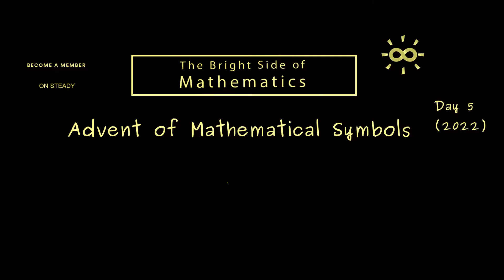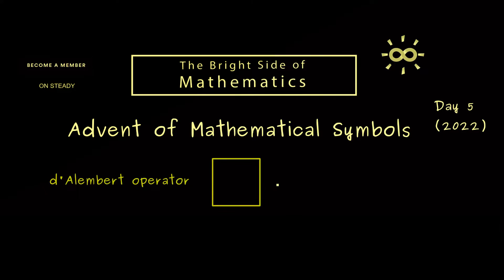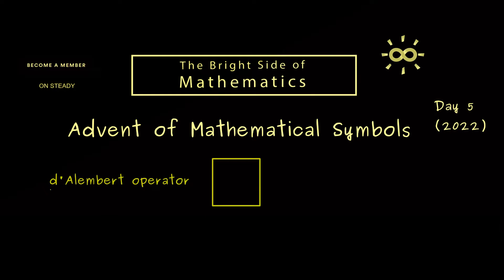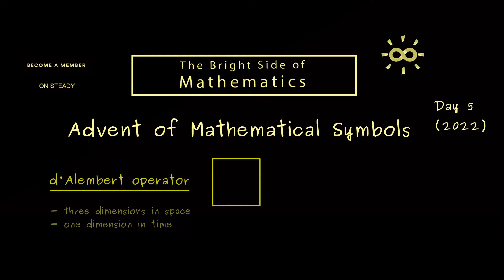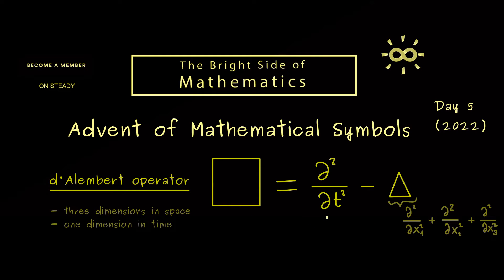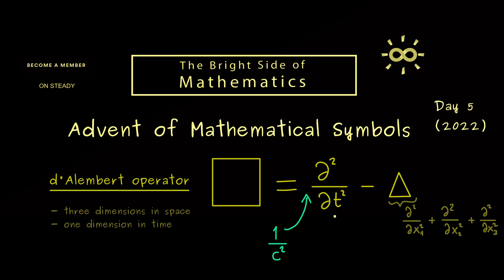D'Alembert Operator [dark version]